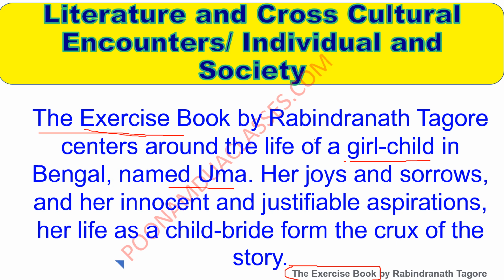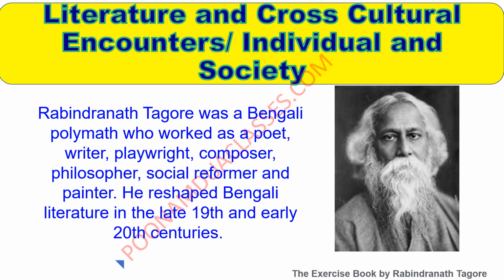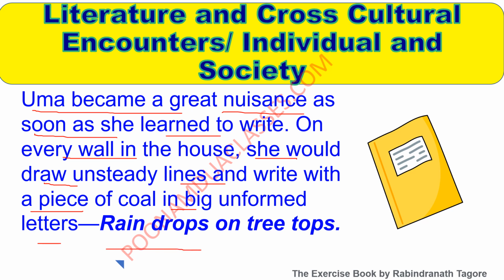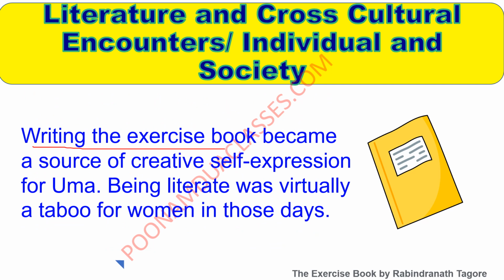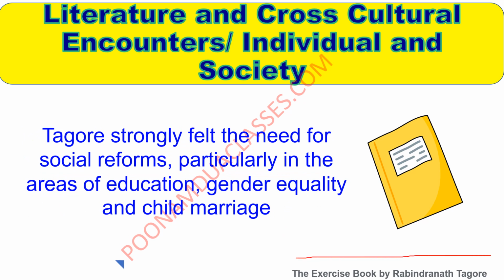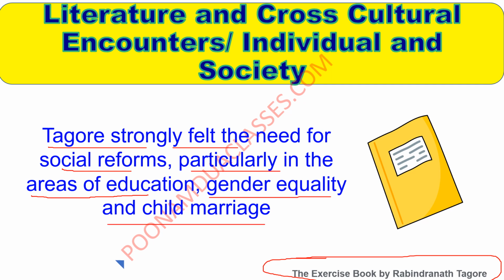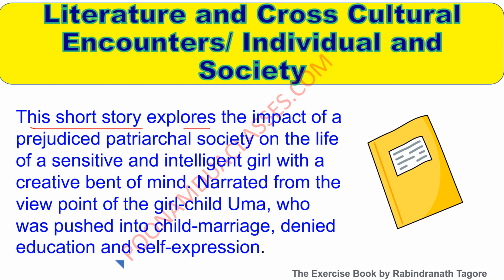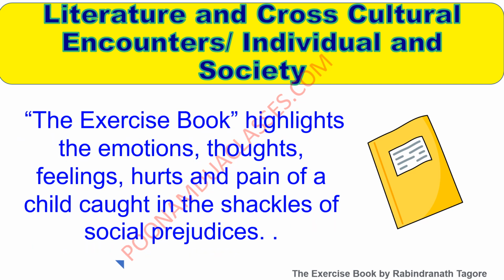Literature in Cross-Cultural Encounters/Individual and Society DU SOL IMPORTANT QUESTIONS PART8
Literature in Cross-Cultural Encounters DU SOL REGULAR MOST IMPORTANT QUESTIONS ANSWERS DISCUSSED BY POONAM DUA from Exam Point of View

QUESTION 8. Analyse the significance of the exercise book for Uma. What do the examples of Uma’s writing suggest about her?

LINK TO THE VIDEO OF THIS CHAPTER:
Chapter 8 The Exercise Book Rabindranath Tagore Individual and Society  Video by Poonam Dua in Hindi

Link to other questions
1. Is the slavery to which the Sudras are reduced a mental subjugation as well as a physical one? Answer with reference to Caste Laws by Jotirao Phule.

3. Why does Omprakash Valmiki use ‘abusive words’ in his writing? How does this challenge established norms of writing and middle class norms of linguistic decency?

4. Are we given any evidence of qualities in Kallu himself or in his background that might explain his rise to the position of Deputy Collector?

5. Comment on the conflict between expectation and reality with special reference to the title “Bosom Friend”

6. Why does the writer launch an attack on the so-called ‘sacred books’? Answer with reference to Who Were the Shudras?by B.R. Ambedkar

7. Why does Woolf turn to history books in her attempt to find out about women writers?
8. Analyse the significance of the exercise book for Uma. What do the examples of Uma’s writing suggest about her?

Literature in Cross-Cultural Encounters  SEMESTER 4 du sol exams
Literature, in, Cross-Cultural, Encounters,  SEMESTER 4, du, sol, exams, May, 2022